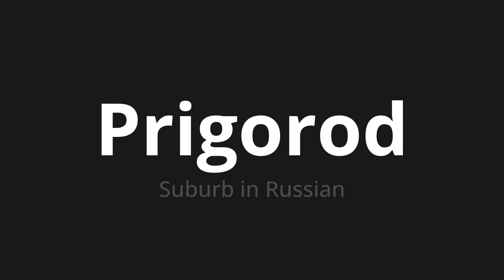How to pronounce Prigorod | Пригород (Suburb in Russian)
Master the Pronunciation of 'Prigorod | Пригород' - which means : Suburb in Russian 📝 with @PronunciationRussian 🎓🗣️ - [Your Guide to Russian]

Learn to pronounce 'Prigorod' perfectly in Russian with our easy and engaging tutorial by @PronunciationRussian! 📖📽️ In this comprehensive video, we provide you with native speaker examples 🗣️👂 and phonetic breakdowns 🎵 to ensure you get the pronunciation just right.